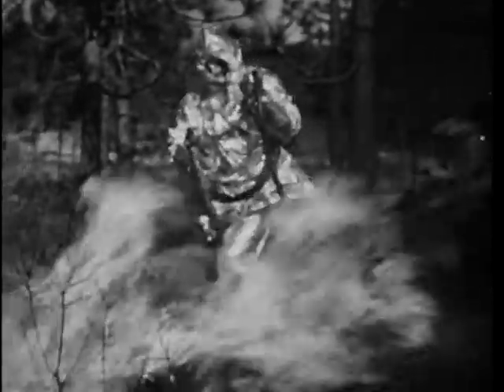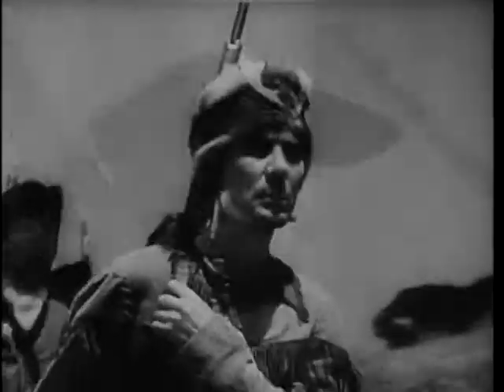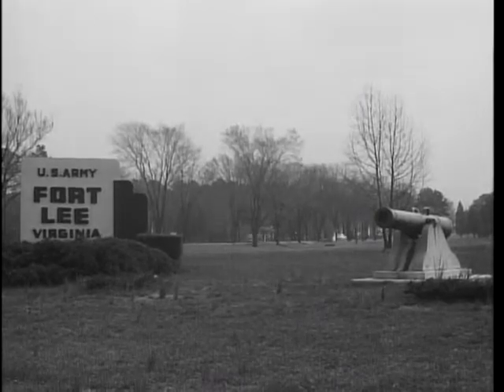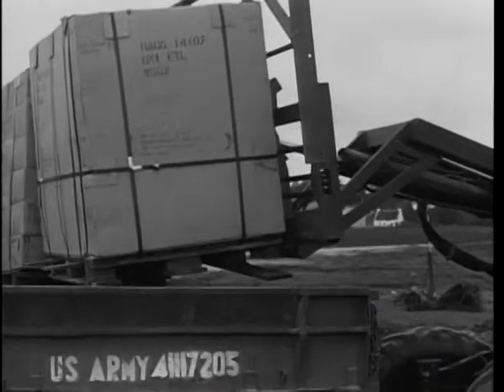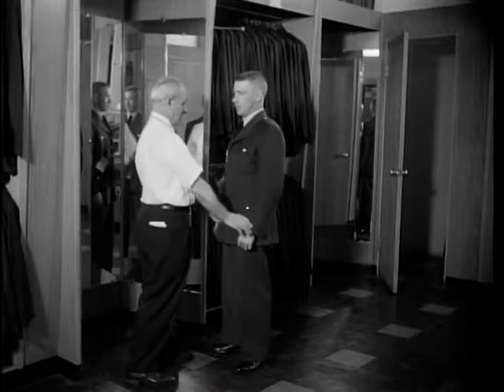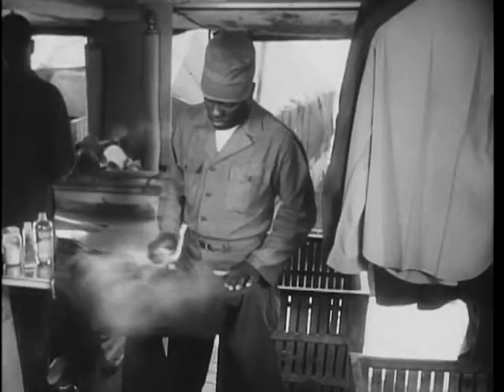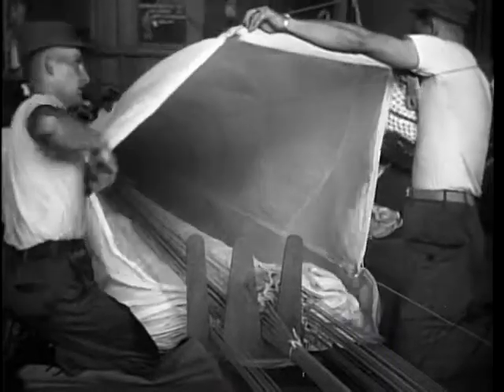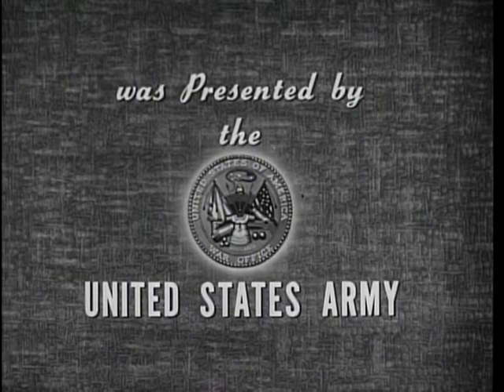Big Picture: The Quartermaster Story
Big Picture: The Quartermaster Story  - National Archives and Records Administration   - ARC Identifier 2569704 / Local Identifier 111-TV-440 - DVD Copied by Timothy Vollmer. "The Quartermaster Story" is an examination into the research and engineering program of the Army Quartermaster Corps. It is a program designed to meet the problems posed by modern warfare, and which is continuously affecting the way all of us live. Food for the space age is shown--a chicken dinner or a fruit dessert which tomorrow's spaceman will eat through his space helmet -- squeezing it out like toothpaste.  Large or small, products of Quartermaster research are designed to provide the soldier with the right food, clothing supplies, and equipment wherever he may be sent. In short, there is no organization quite like the Quartermaster Corps of the Army whose responsibility includes even the design of uniforms, insignia, and our American flag.